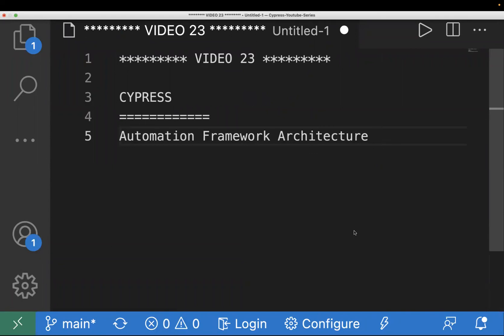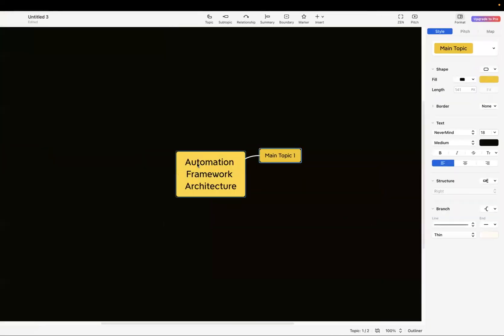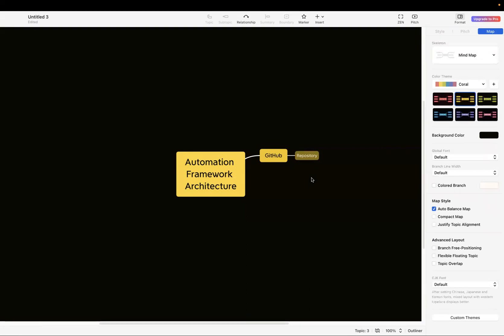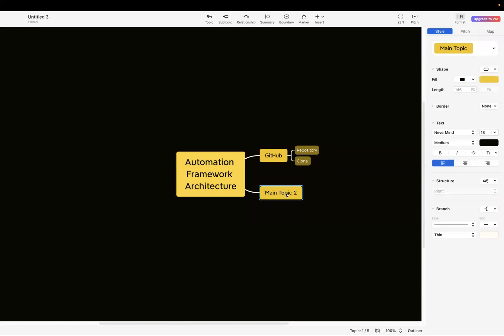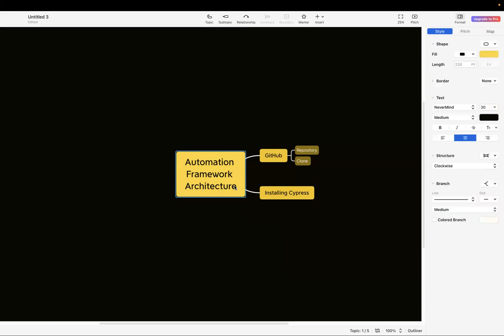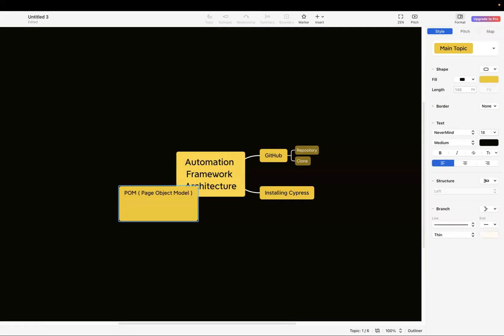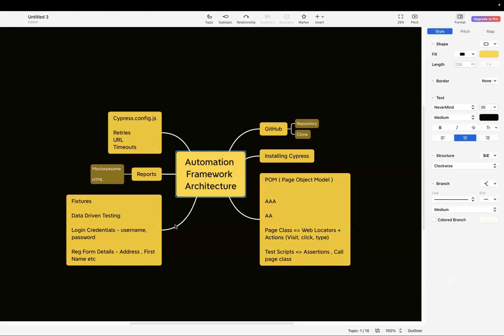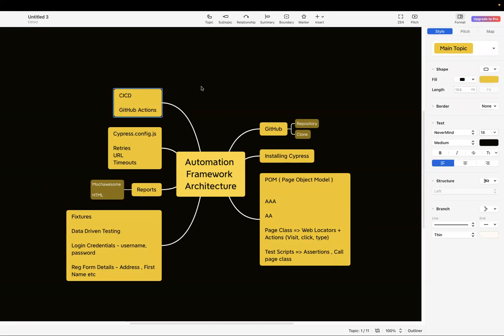#1 || Cypress E2E Framework Architecture || Page Object Model , CICD, Slack Integration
In this video, I have explained the Architecture of the Framework. How you can create a framework from scratch in Cypress.

This is a detailed explanation of where you will learn from creating a Repository in GitHub, pushing the code in it, and creating a framework.

I have covered parts like GitHub Repository, Page Object Model, Global Config, Reports, CICD, and Slack Integration.